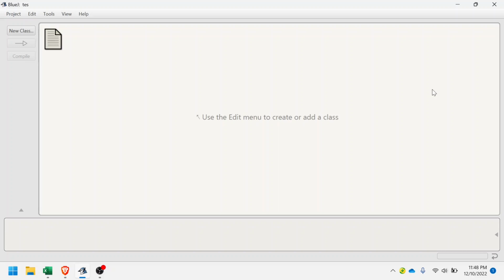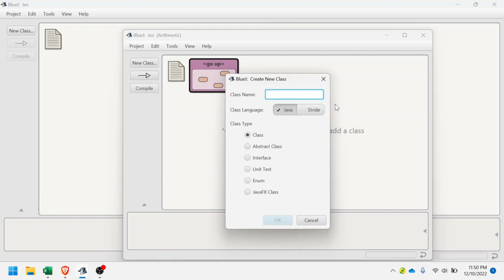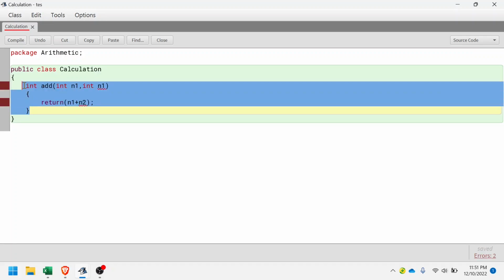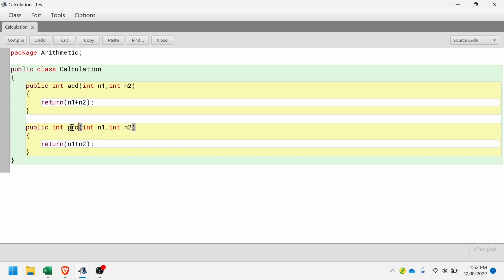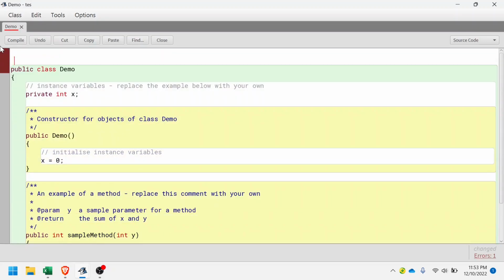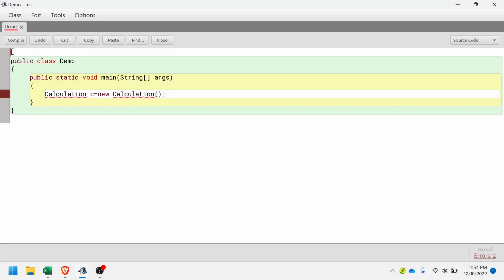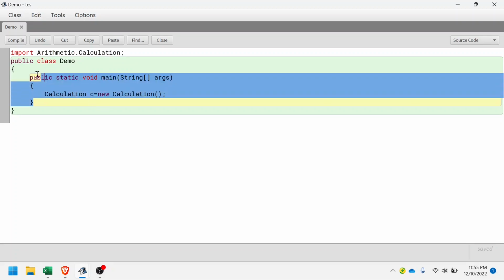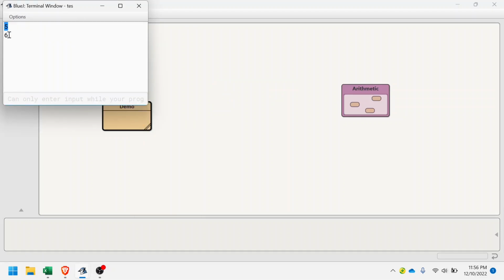NAMESPACES | PACKAGES | JAVA PROGRAMMING | JAVA NOODLES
This video helps you to understand the concept of namespaces in java using package with a demo.